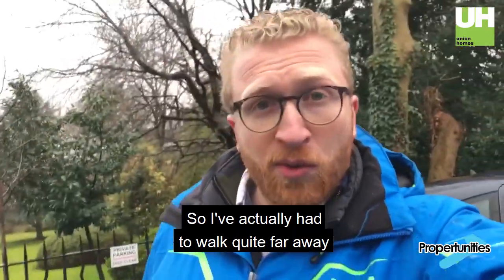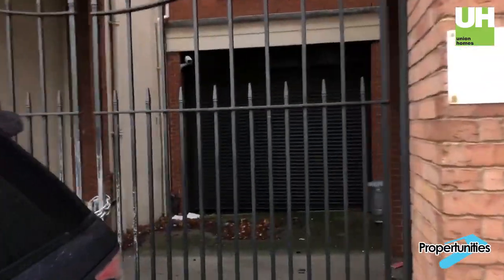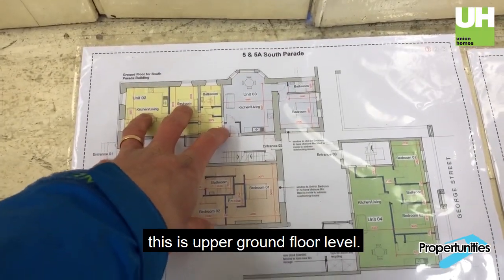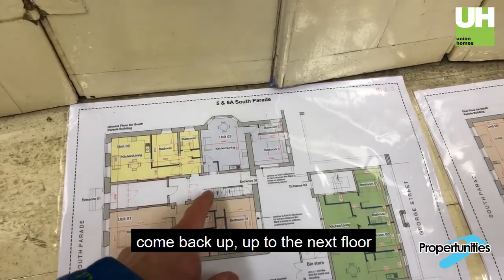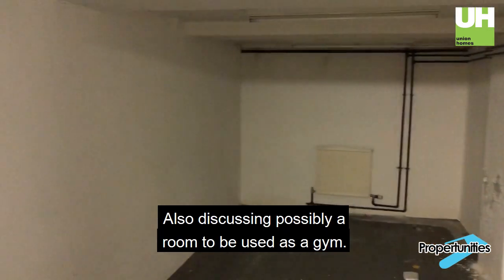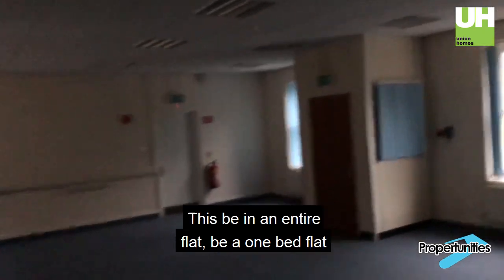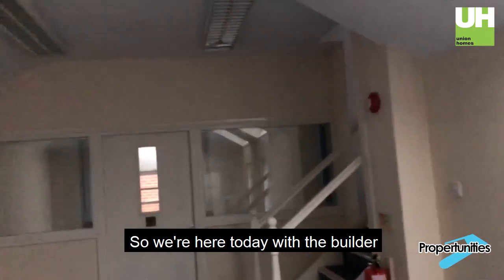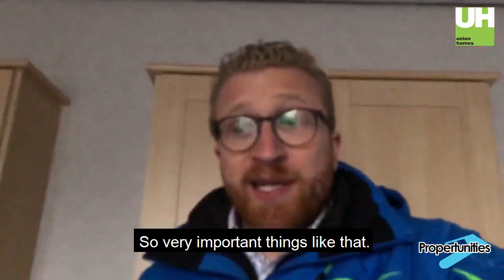Commercial to Residential Conversion - Grade II Listed Building - 14 Apartments - Propertunities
Miles Bulloch at Propertunities takes you on a tour around the latest acquisition.  A beautiful Grade II listed building with planning for 14x one and two bed luxury apartments.

For more information on our deals, or to chat with one of the team,